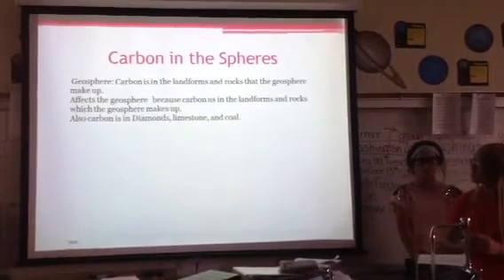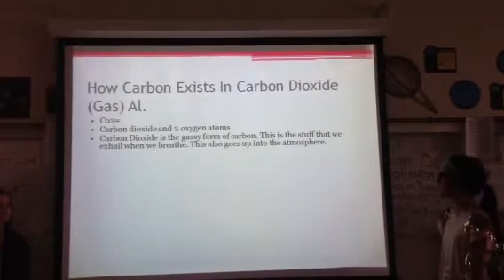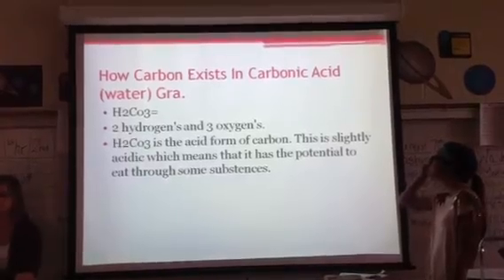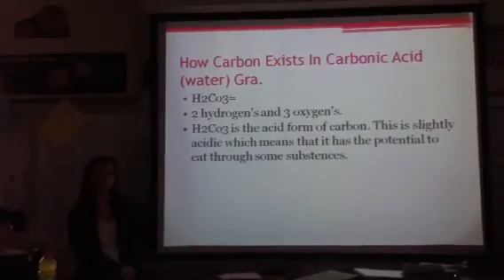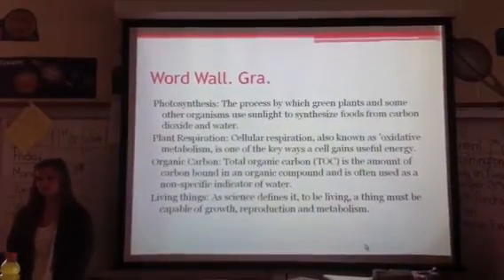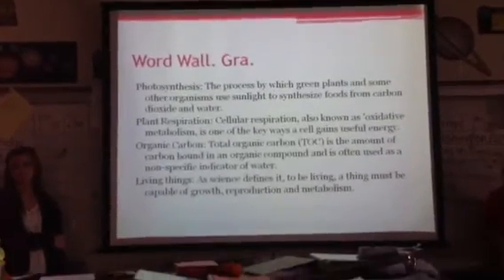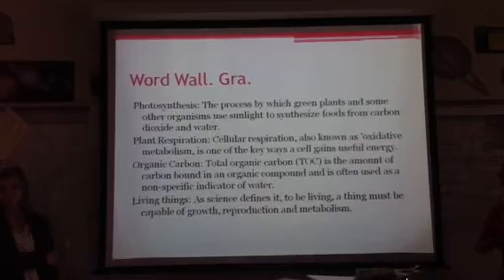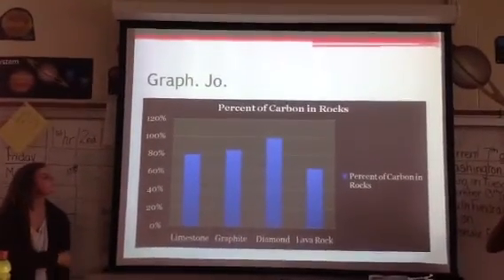RW carbon 1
Geology unit 1